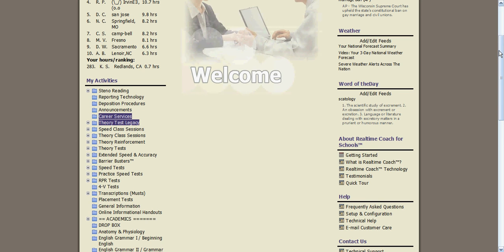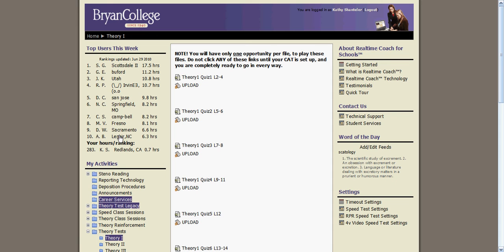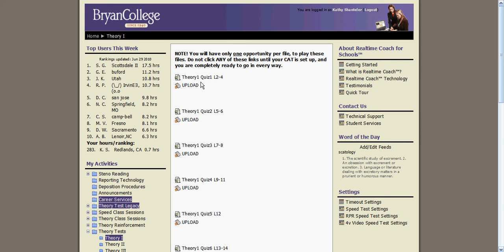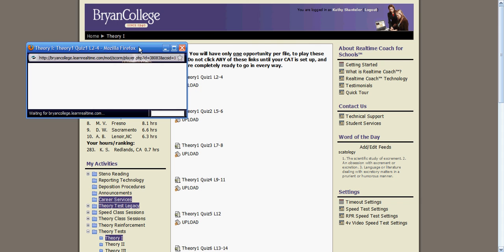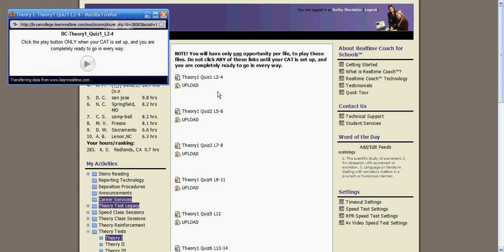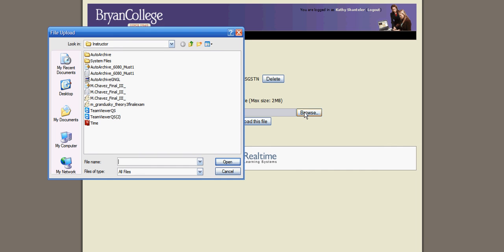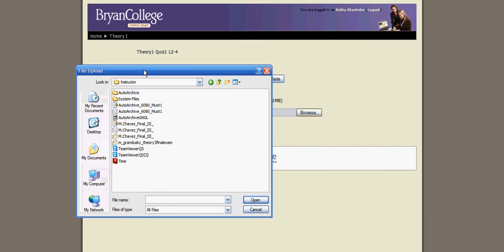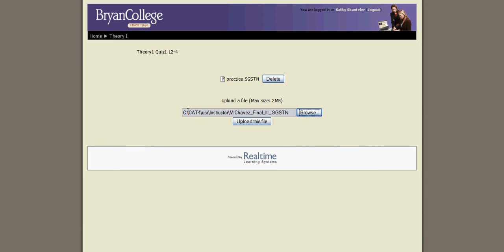How to Upload a Quiz on RTC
This video takes the new student through the steps of uploading a Theory quiz in .SGSTN format to the Bryan College RTC website.